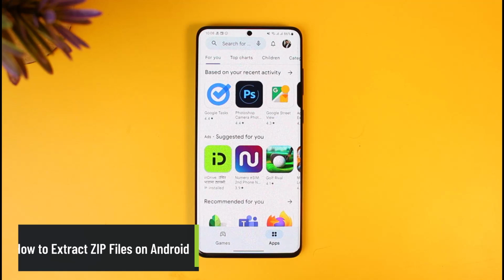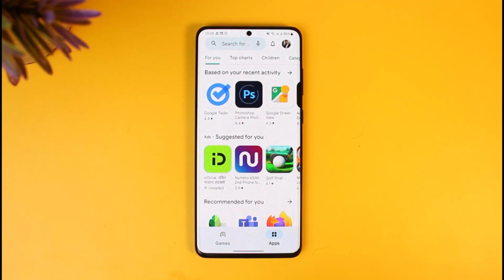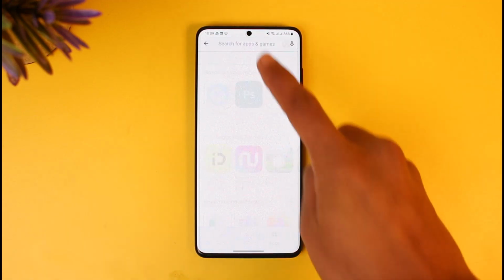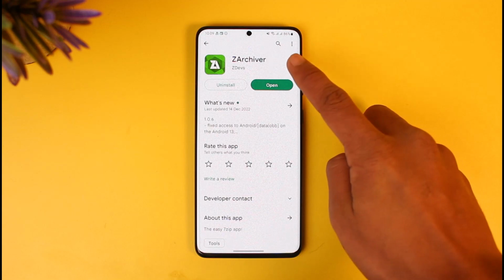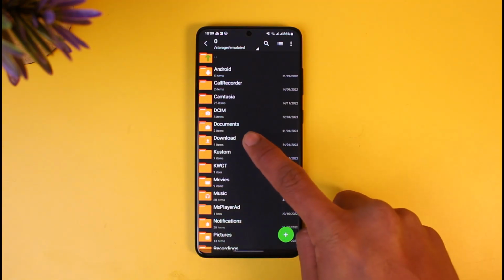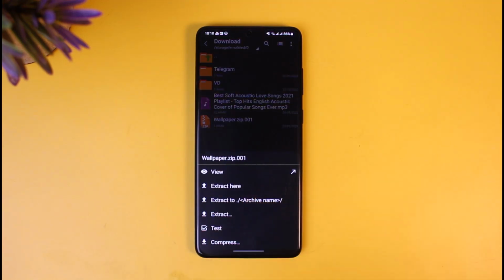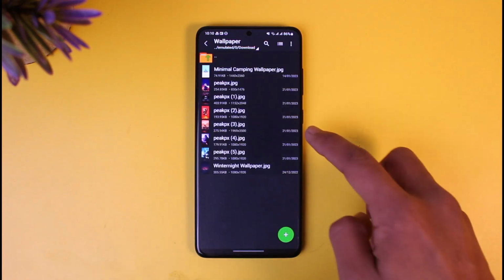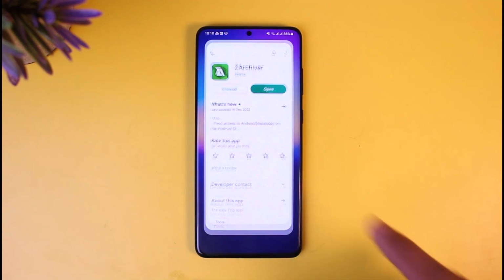How to Extract ZIP Files on Android !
In this tutorial video, I will quickly guide you on how you can extract ZIP/RAR or compressed/archived files on Android. So make sure to watch this video till the end. We try to be responsive to as many questions as possible.

►  Chapters:
0:00 Introduction
0:12 Z-Archiver
0:55 Extract ZIP Files
1:53 Conclusion